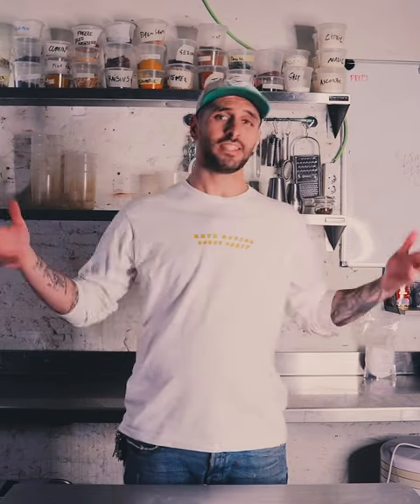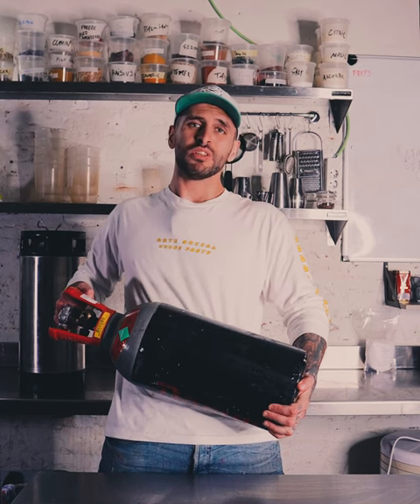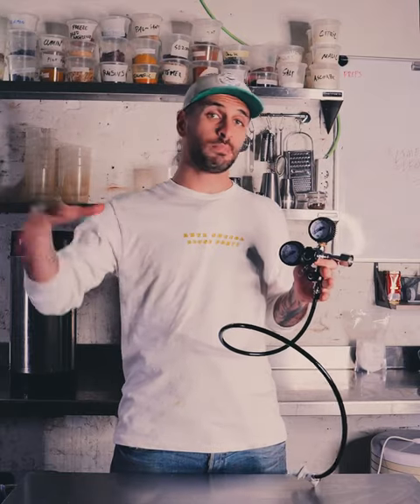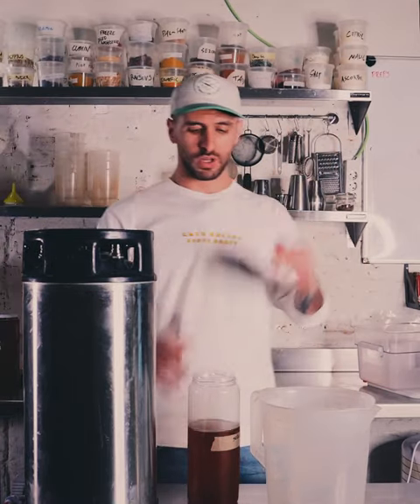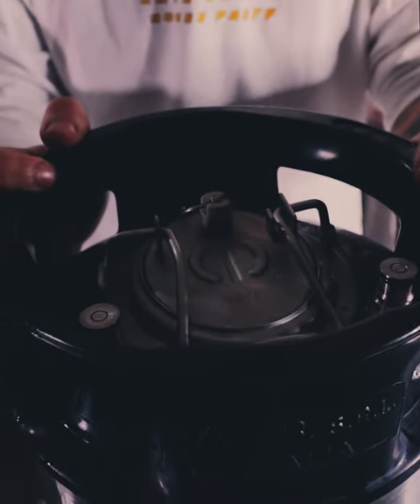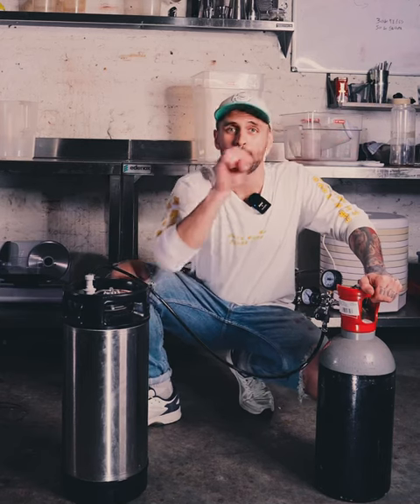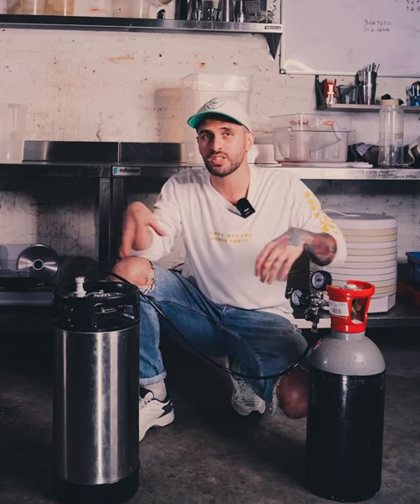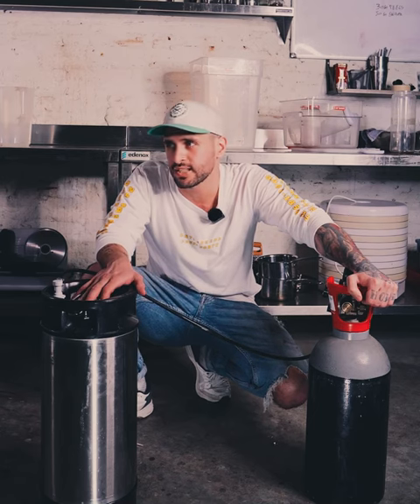HOW TO CARBONATE & TAP COCKTAILS! - HIGH VOLUME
This a video we made on how we Carbonate our Cocktails and put them on Tap!

Give us a Sub if this helps ya out! :)